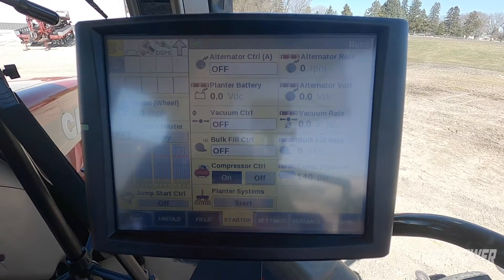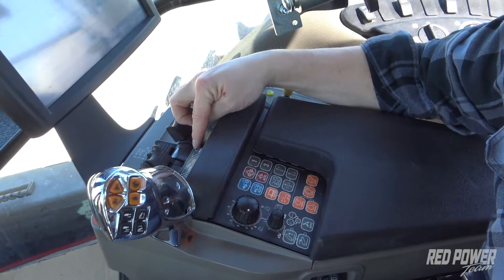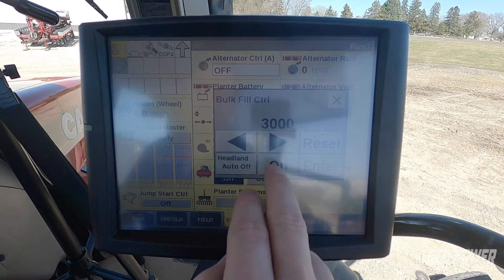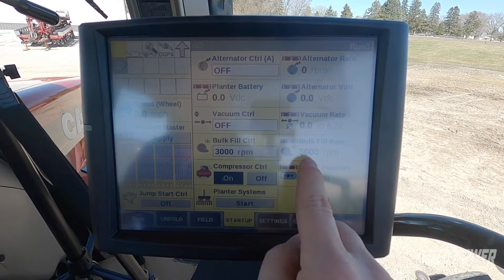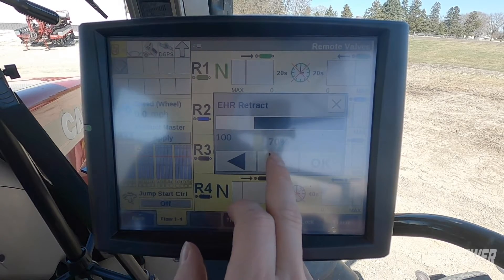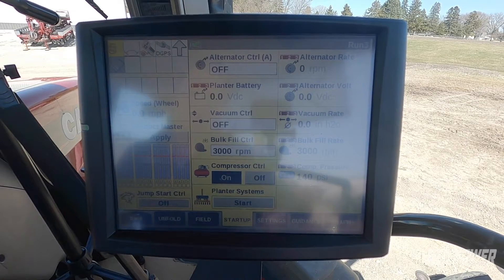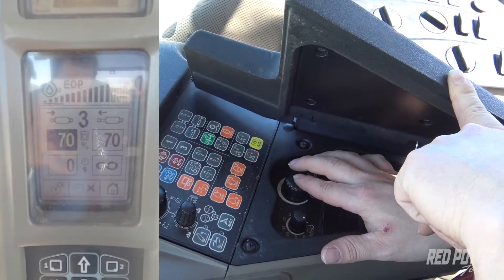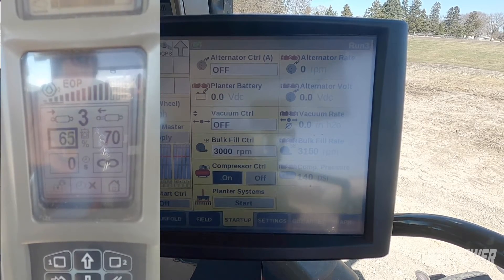Case IH 2150 Planter | Setting Hydraulic Flow | Red Power Team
In this video the Red Power Team covers how to set your hydraulic flow rates correctly on the Case IH 2150 planter. The same procedure would be applicable on all 2000 series planters. We walk through step by step how to set hydraulic flow using the Pro 700 monitor and also using the armrest in the tractor.